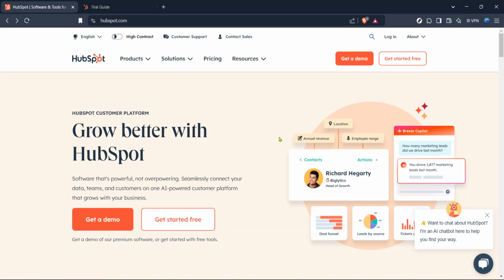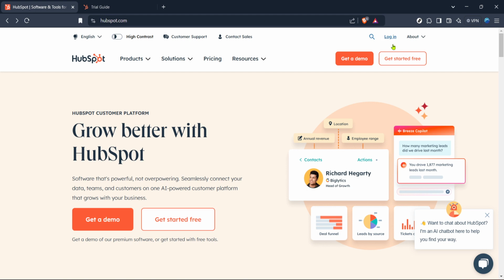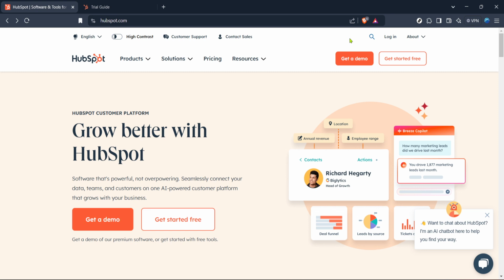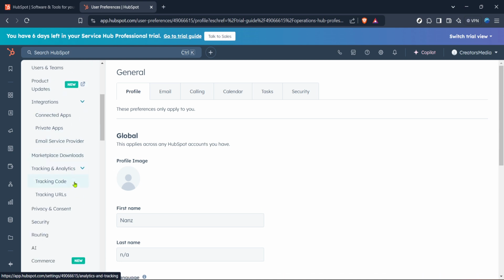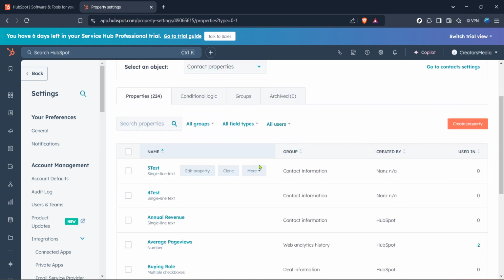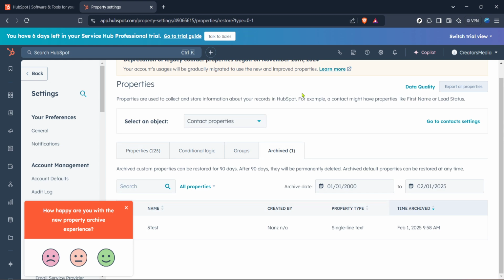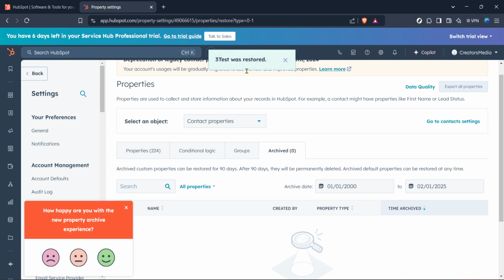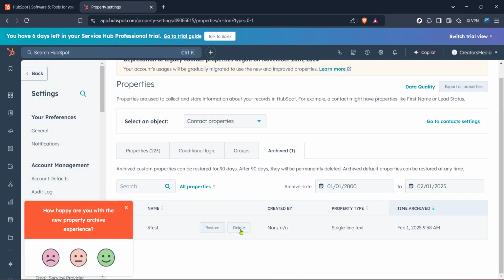How to Archive, Delete or Restore Your Files in Hubspot (Full 2025 Guide)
In today's video we will show you how to use hubspot,hubspot,hubspot sales,archive delete restore files in hubspot,delete or restore your files in hubspot.,how can we archive delete restore files in hubspot,hubspot tutorial,hubspot crm tutorial for beginners,hubspot tutorials,hubspot marketing,how to organize edit and delete files in hubspot,hubspot education,hubspot crm,what is hubspot,hubspot training,restore deleted products in hubspot,how to delete a company in hubspot in 2022